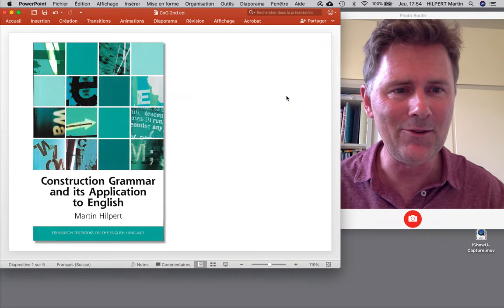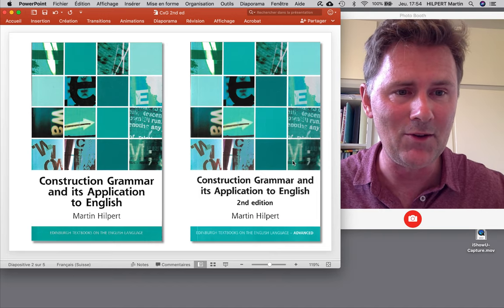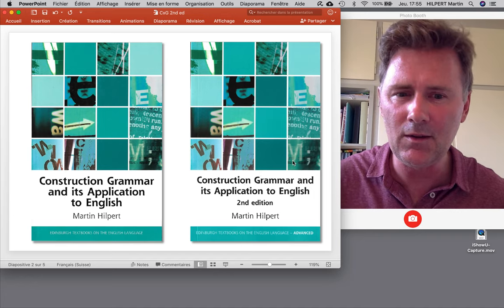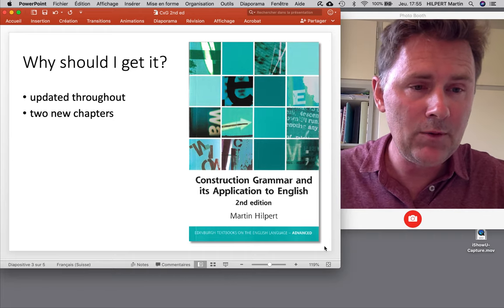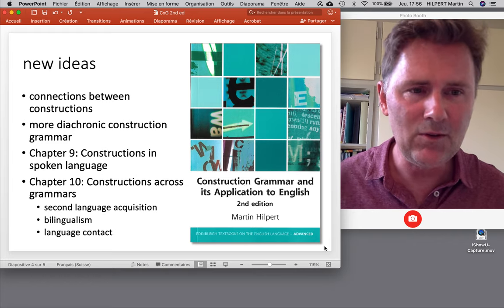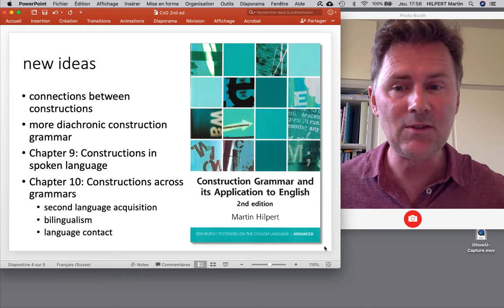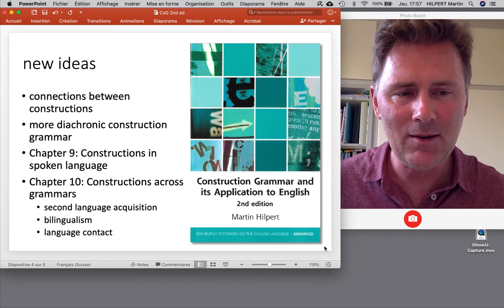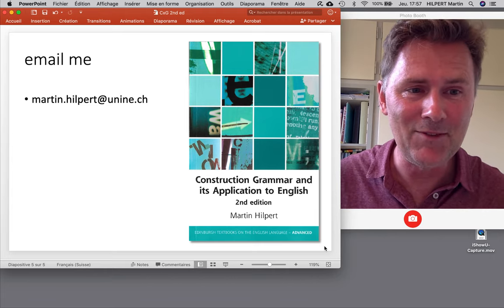Construction Grammar and its Application to English, 2nd edition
Edinburgh University Press has just published the revised and extended second edition of "Construction Grammar and its Application to English". This video explains what is new in the new edition.